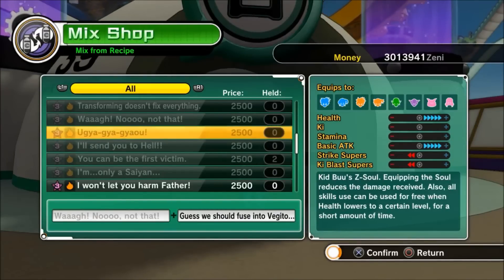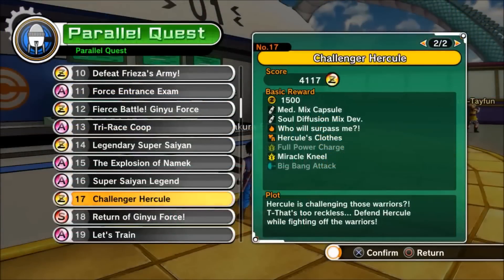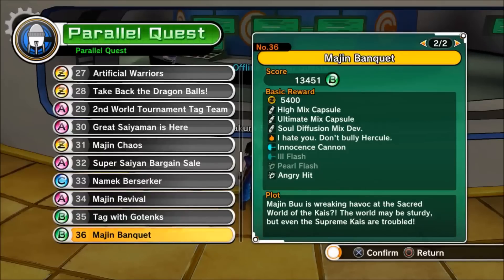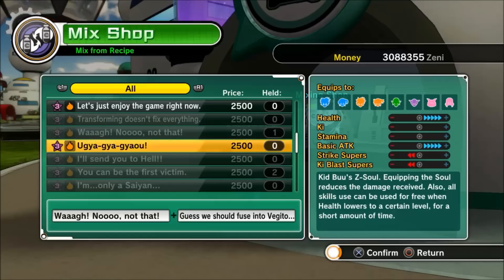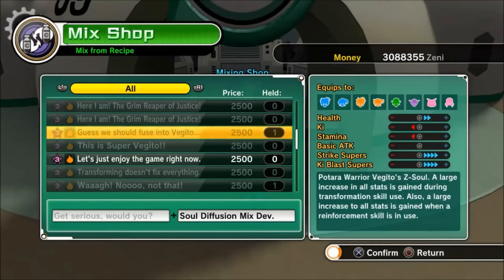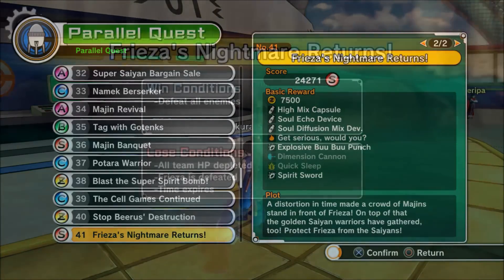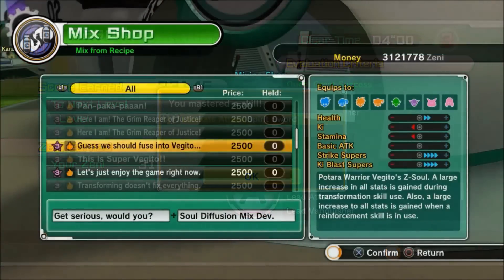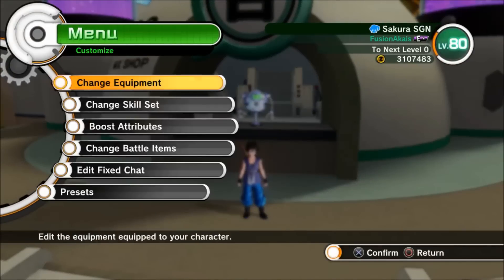DragonBall XenoVerse: How To Mix An OP PvP Z-SouL!